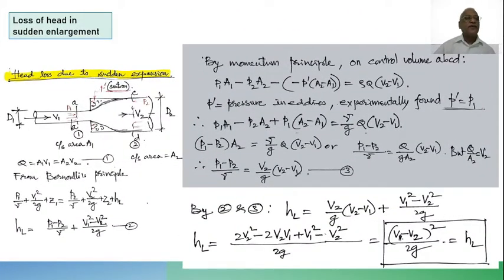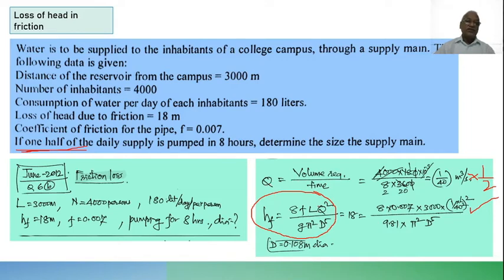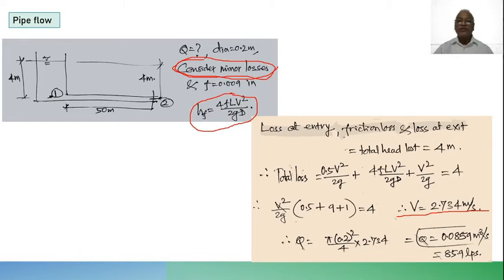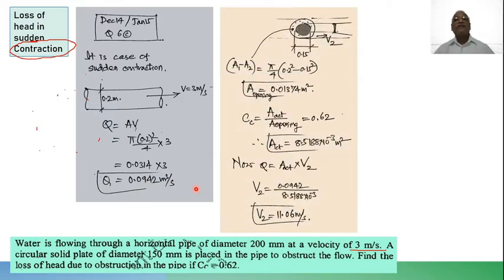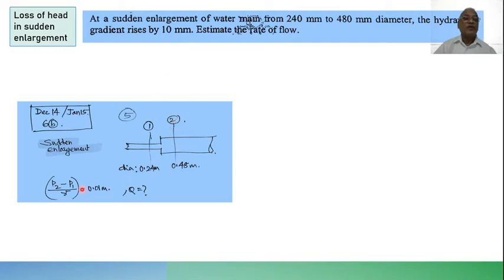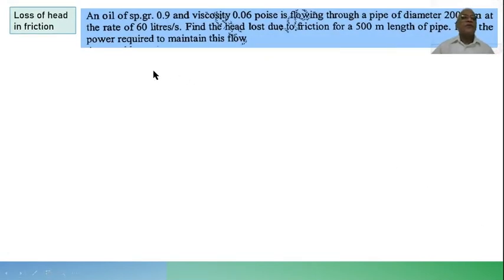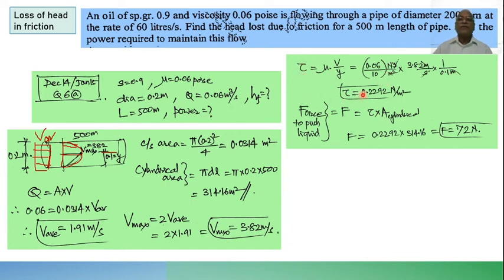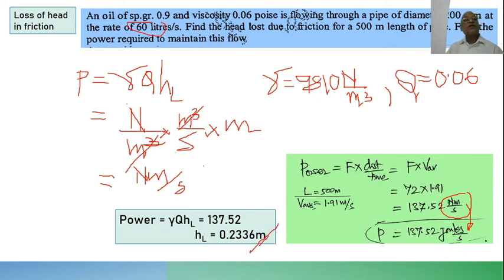Pipe Flow 4